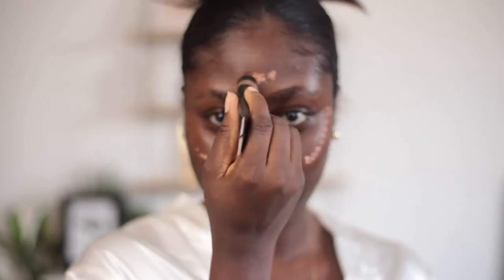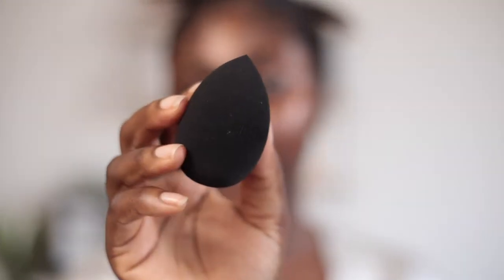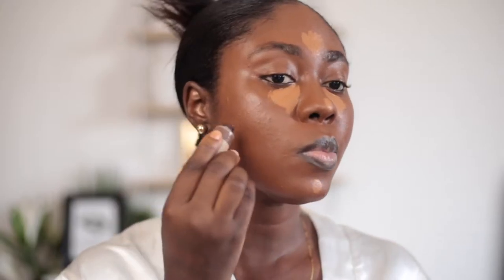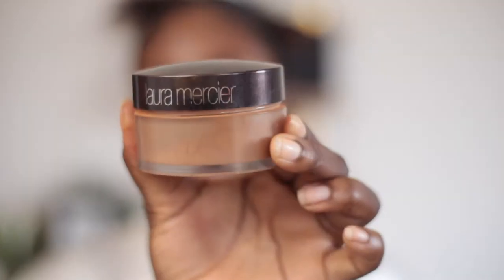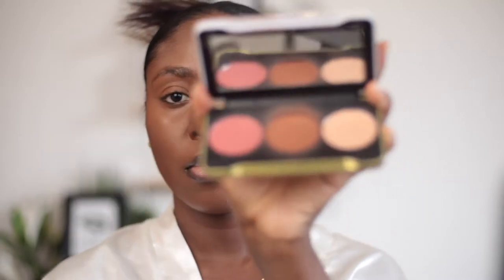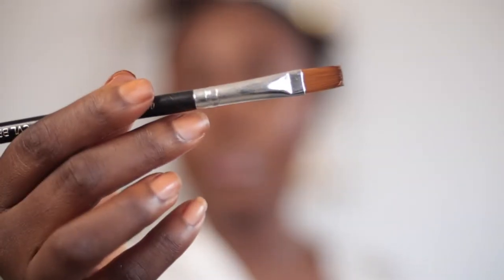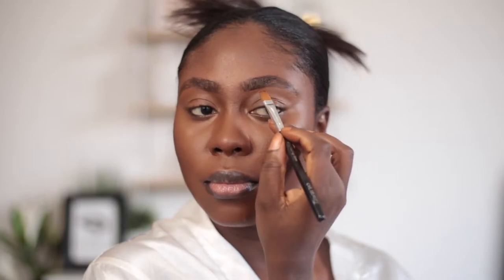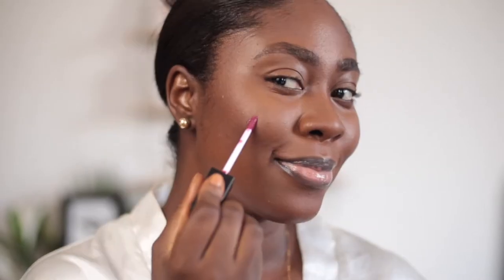WHAT !!!!!! NEW FENTY BEAUTY CREAM BLUSH HACK | ON DARK SKIN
This is the  perfect HACK for Fenty Beauty Cream Blushes by Rihanna. This beauty hack 2020 will have you glowing from cheek to ear ! love it and I hope you'll love it as much as I do. Enjoy and let me know your thoughts!

Much love, stay Safe and Blessed.

xoxo Jes.

code: JES 5

SIGN UP FOR MY COURSE - "CONTENT DATE" :
All things Content

LENS:
○ Canon 50mm

LIGHTING
○ Neewer Ring Light
○ Natural Light
○ Reflector

AUDIO
○ Rode Mic

○ Hard drive ( WD passport )
○ Memory card

Music
YouTube Library